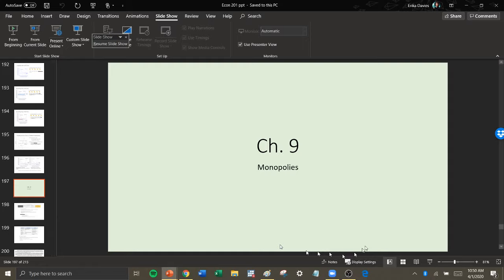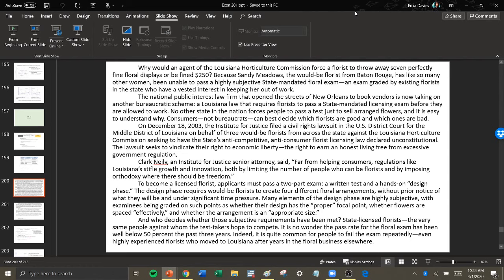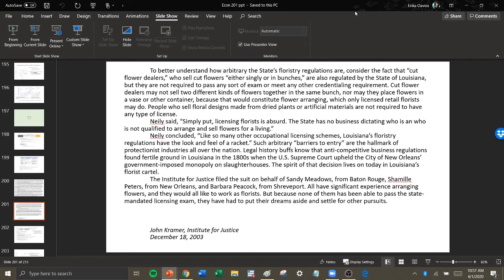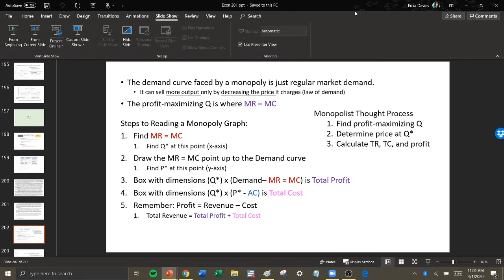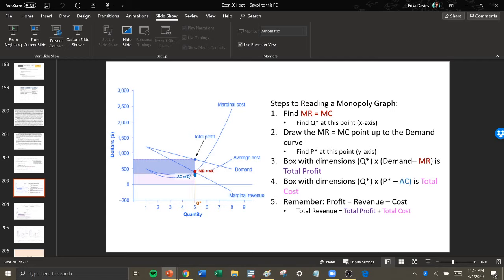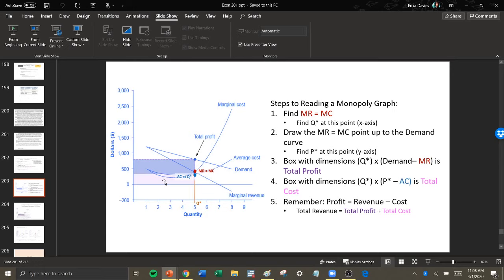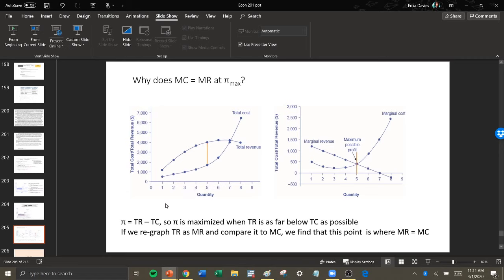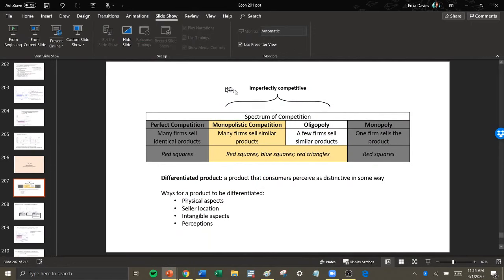Econ 201 4/1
Chapter 9: Monopoly